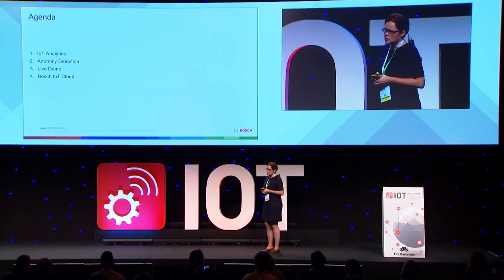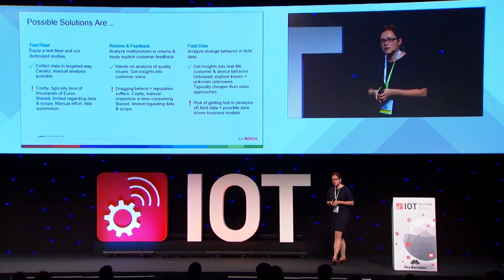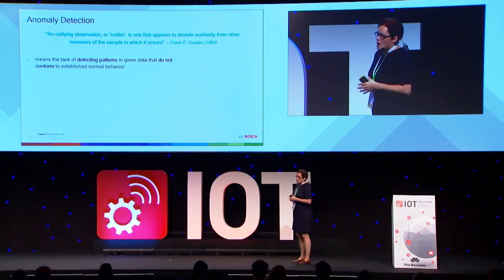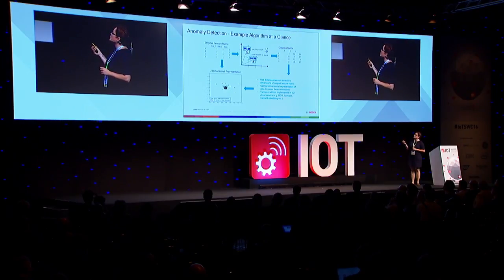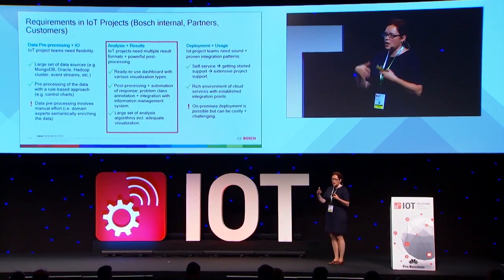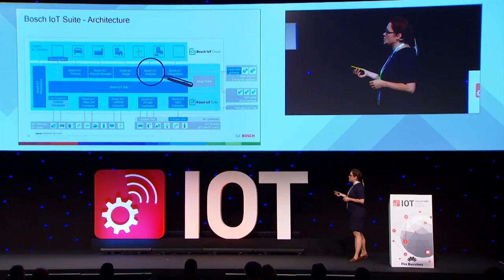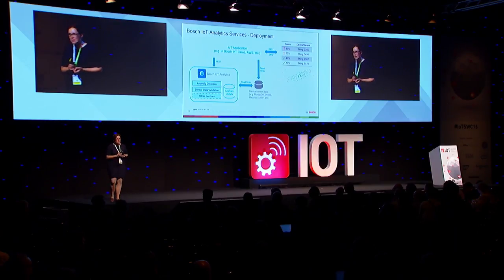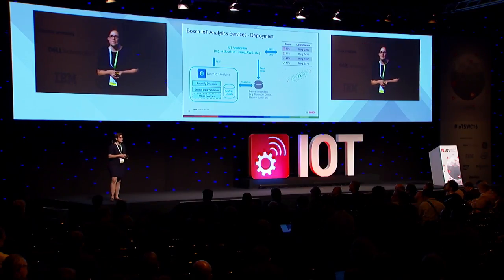Do You Know The Behavior of Your Connected Devices? - Irene Cramer, Bosch Software Innovations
The second edition of the IoT Solutions World Congress (25 - 27 October, 2016) highlighted disruptive technologies, gathered key technology players and industries, and offered a door to the 4th industrial revolution. The IoTSWC16 organized a congress program with more than 160 experts.